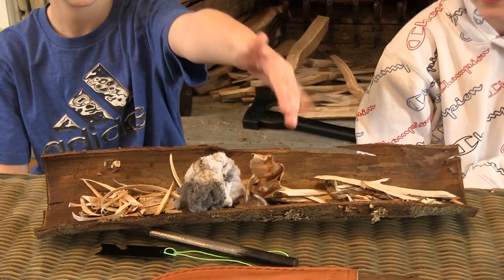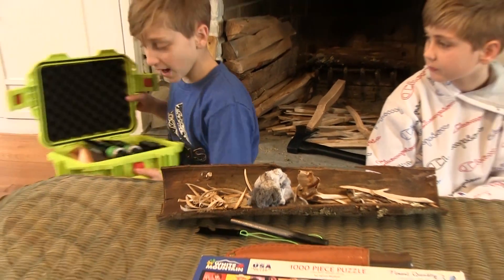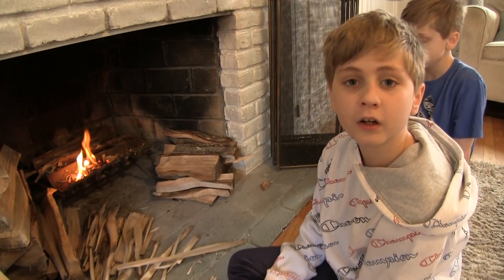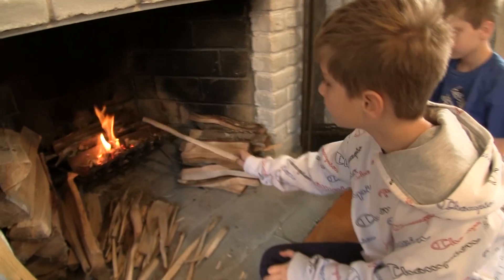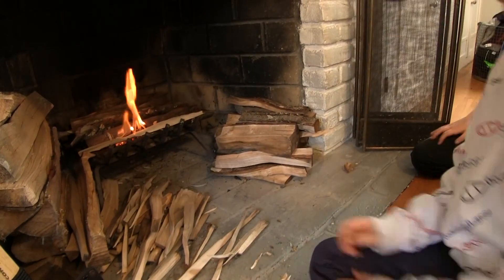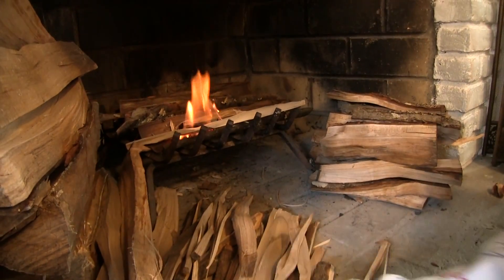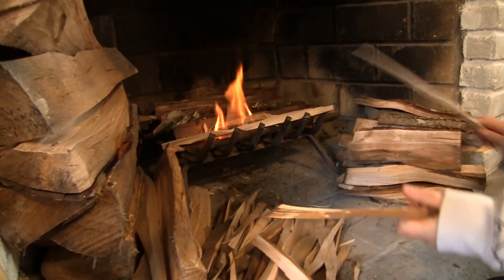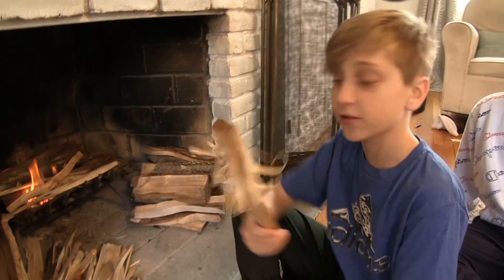How to build a fire! So easy, even kids can do it!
How to build a fire tutorial for kids and adults. Fire and Axes and Children, oh my!

BattlBox Mission 85 Woox Thunderbird Axe and FireDragon Fire Starters

Testing out the Woox Thunderbird from the BattlBox Mission 85 box. It's designed for axe throwing but can be used for daily tasks too. The FireDragon fire starters were in Mission 80 and heat things up really quick!

We'll show you the basic of how to start a fire using tinder, kindling and fuel.

You can get great gear like this too